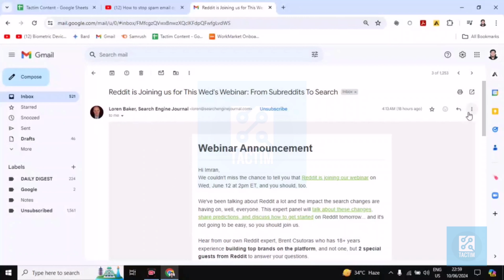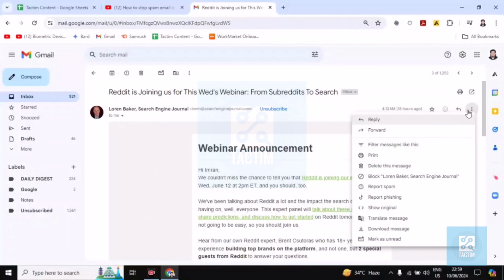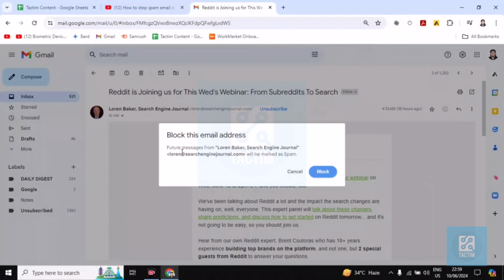How to stop spam email on Gmail 2025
Learn effective strategies to prevent and manage spam emails in Gmail in 2024. This tutorial covers practical tips and settings to keep your inbox clean and secure.